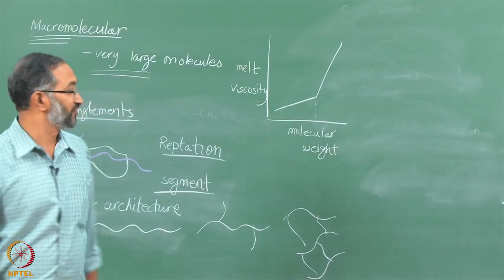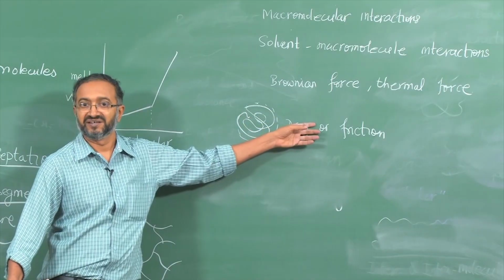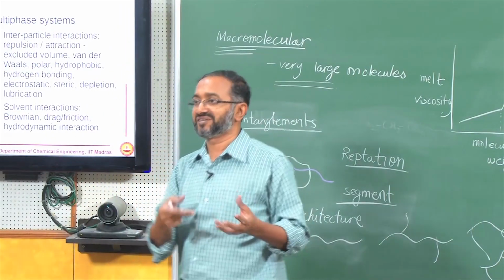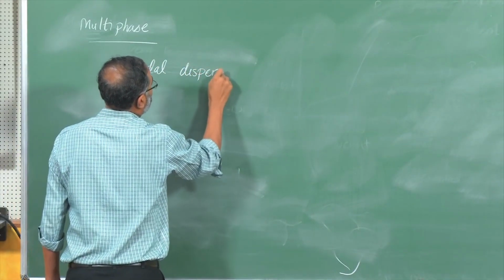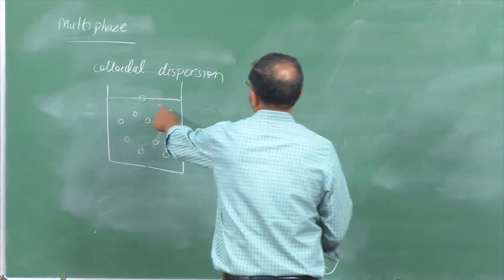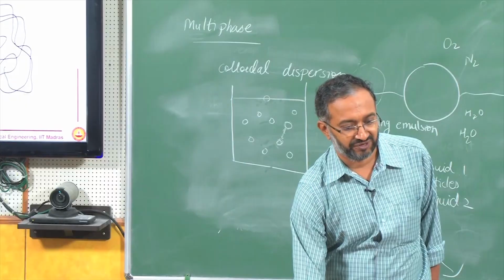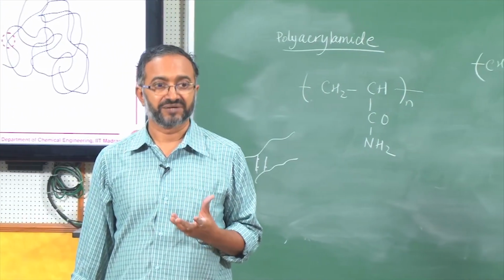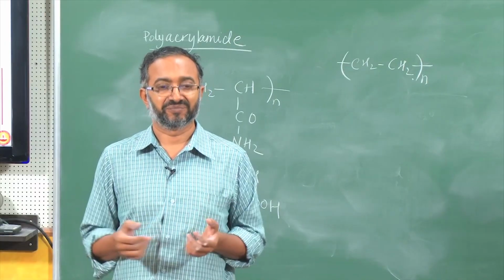Applications of rheology : mechanisms at the molecular and microscopic scales 2